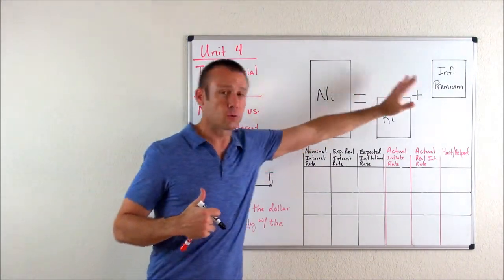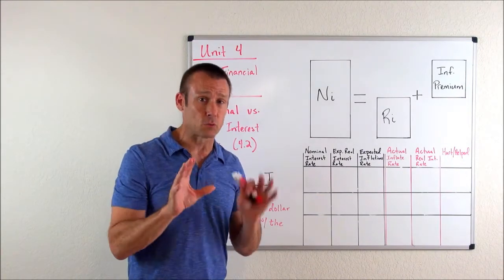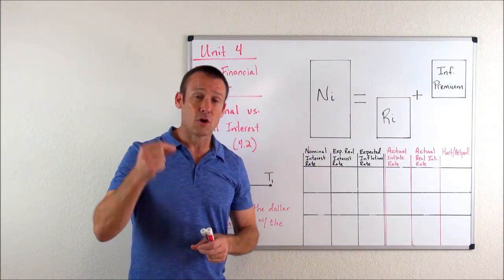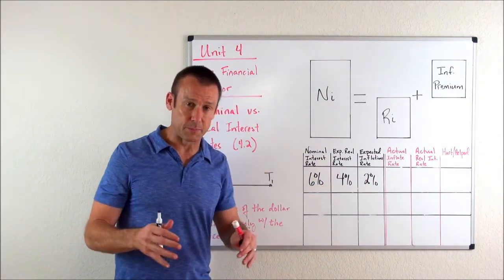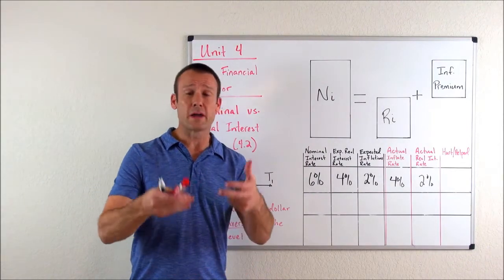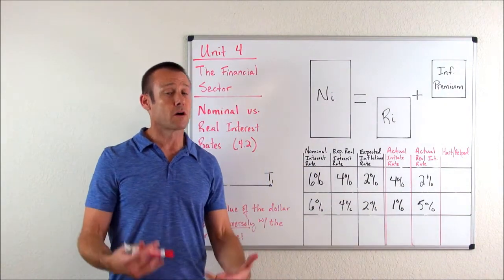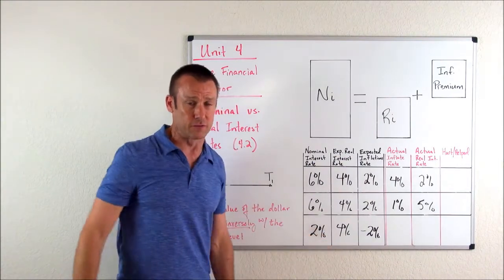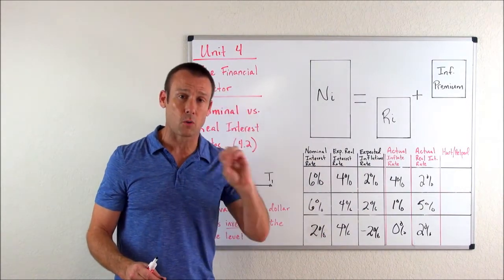Nominal vs Real Interest Rates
This video is focused on the difference between nominal and real interest rates.  In this video, I will focus on how unanticipated inflation effects the lender and borrower.  This video is made for 1st year college students or AP/IB Economics students.  It focuses on foundational economic concepts.